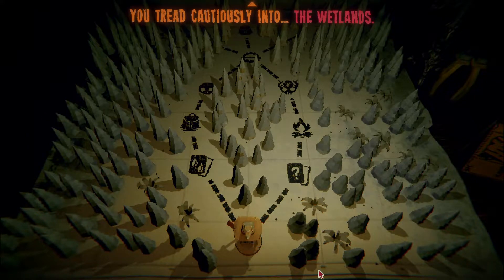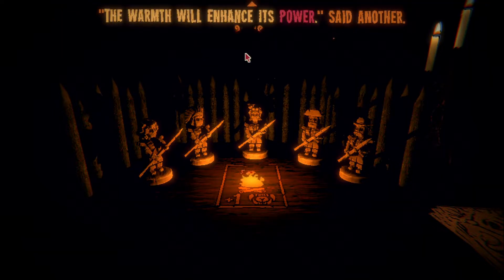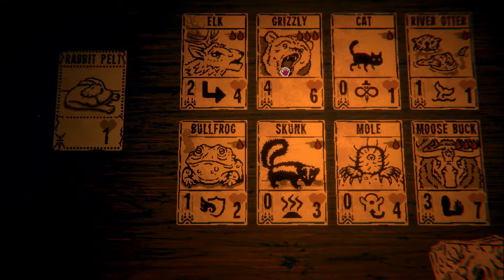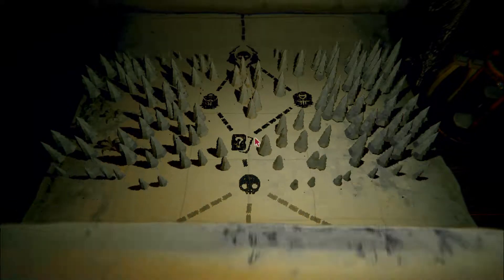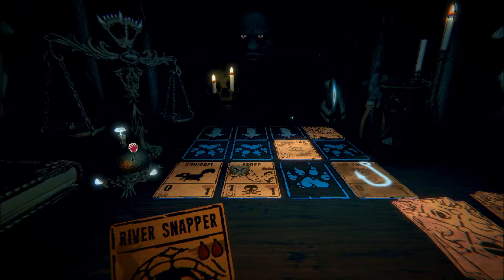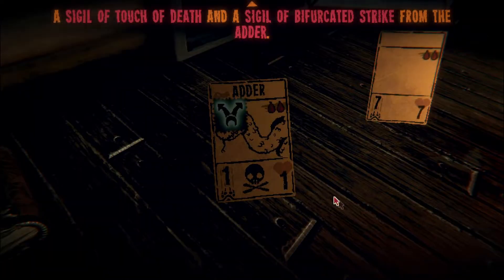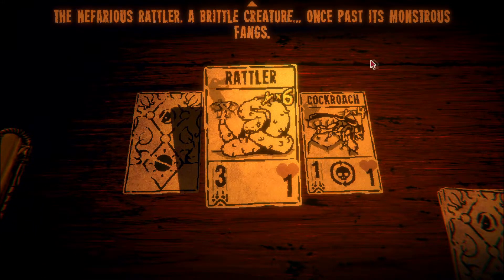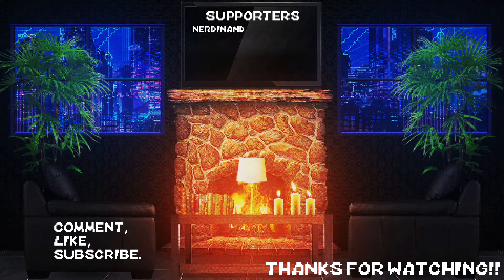Death Card - Inscryption - 02 Card Game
From the creator of Pony Island and The Hex comes the latest mind melting, self-destructing love letter to video games. Inscryption is an inky black card-based odyssey that blends the deckbuilding roguelike, escape-room style puzzles, and psychological horror into a blood-laced smoothie. Darker still are the secrets inscrybed upon the cards...

In Inscryption you will...
Acquire a deck of woodland creature cards by draft, surgery, and self mutilation

Unlock the secrets lurking behind the walls of Leshy's cabin

Embark on an unexpected and deeply disturbing odyssey

►Game with me on:
XBox Live: ScottDogGaming
PSN: ScottDogGame
Steam: scottdoggaming